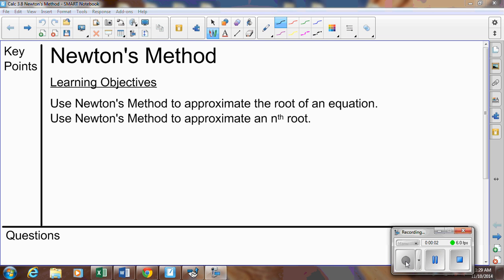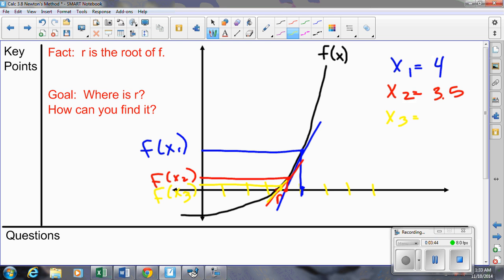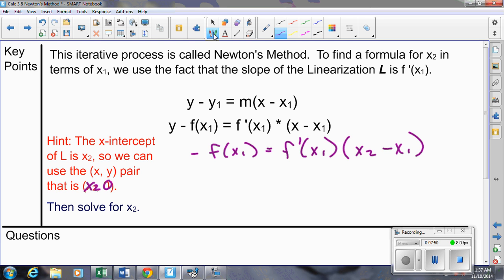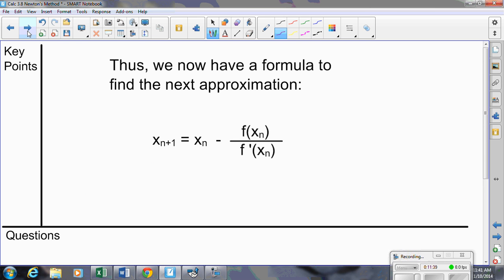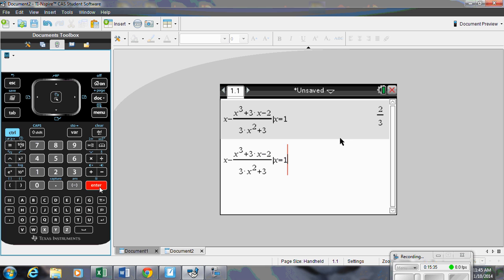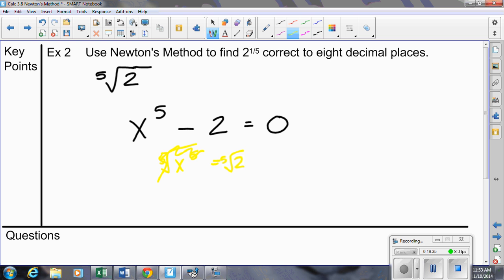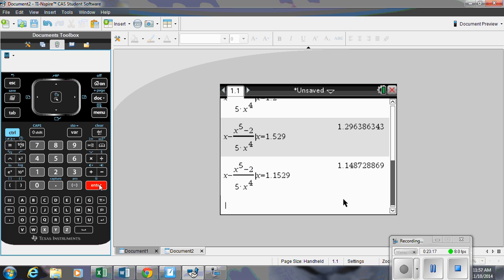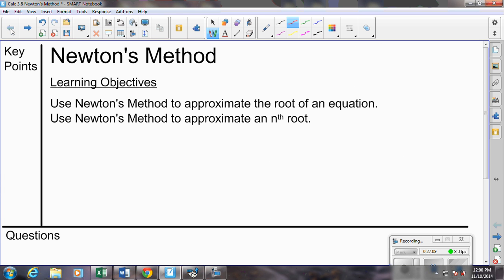Calc 3.8 Newton's Method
This video discusses Newton's Method of approximating roots to an equation, and how it can be used to approximate the root of a number.  It shows the graphical understanding and its algebraic counterpart.  It shows 4 examples.